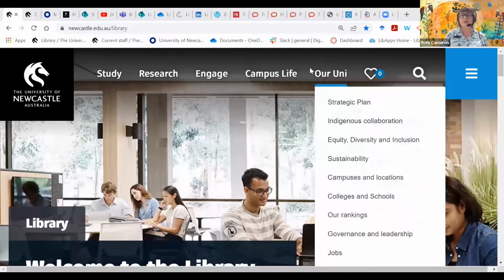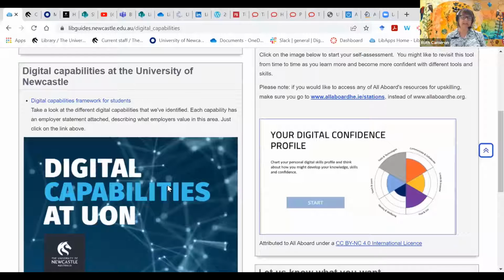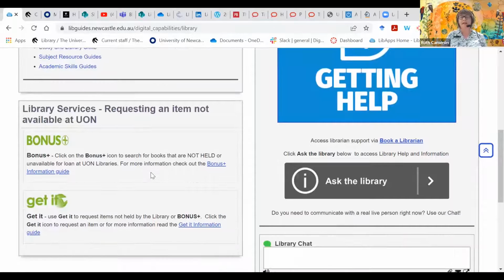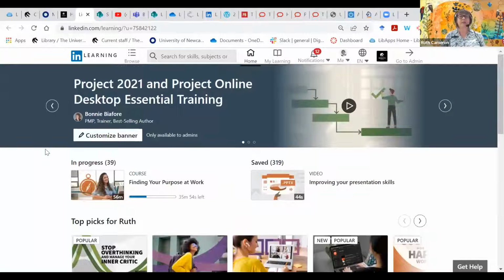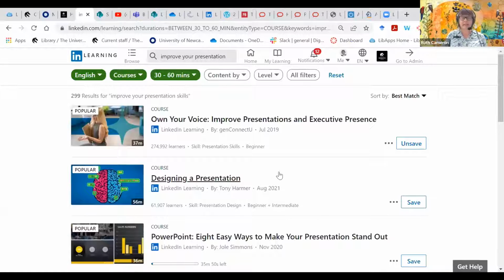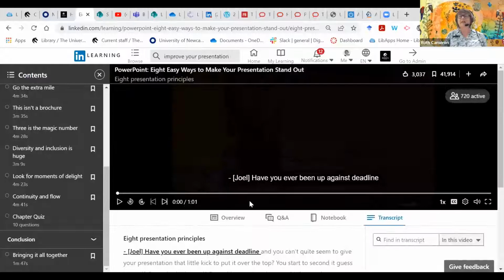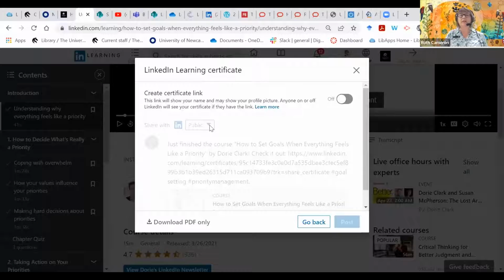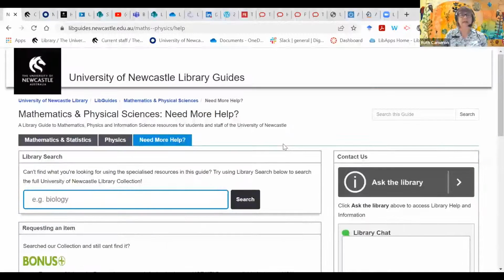Online resources and support including LinkedIn learning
Would you like to know how to get help from the Library, Academic Learning Support and IT Services after hours, or when you’re off campus?

Would you like to know more about how to access LinkedIn Learning for free, without needing a LinkedIn profile?

This webinar is for you.  We will take you through our ‘one-stop shop’ Online Resources and Support Library guide, which links out to assistance and articles from Academic Learning Support and IT Services as well as the Library.  It also has a page to tell you how to access LinkedIn Learning to upskill and improve your digital capabilities, employability and more.